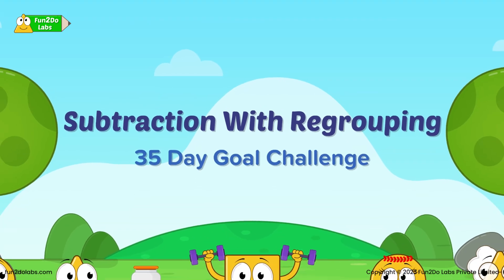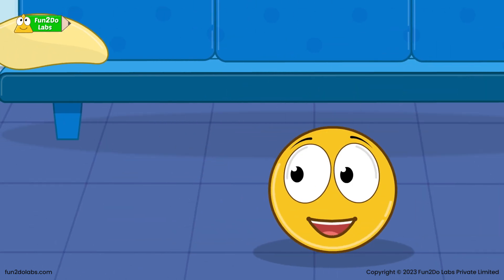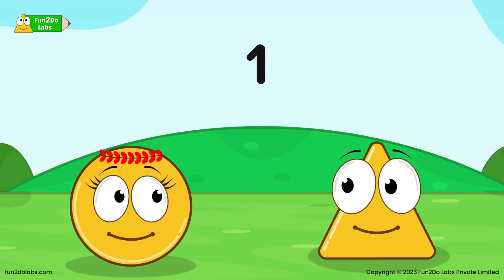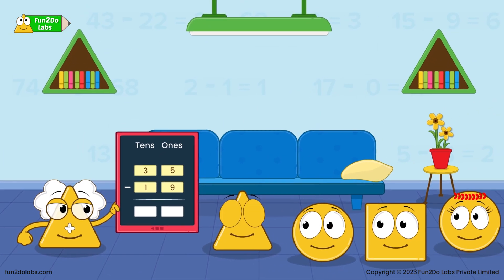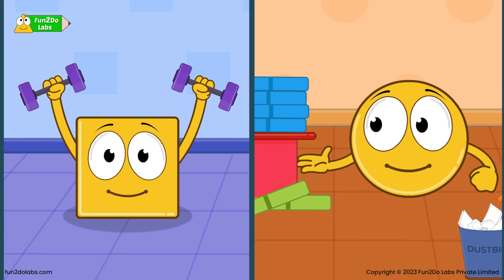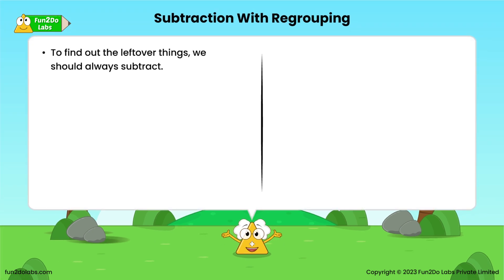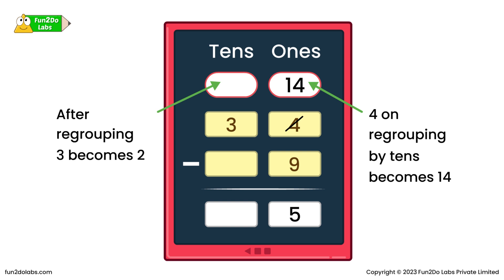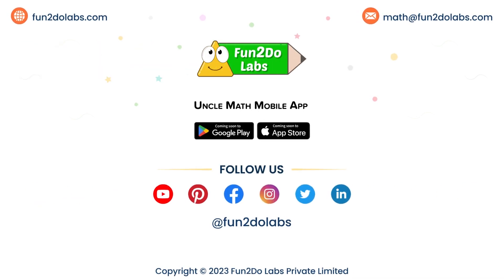Math Story : Subtraction With Regrouping | 35 Day Goal Challenge | Bed Time Story For Kids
As a parent you must have felt it difficult to introduce the concept of 'Subtraction with Regrouping' to your child. Not any more!

In this animated Math Story for Kids, Uncle Math introduces 'Subtraction with Regrouping' to kids in a fun way.